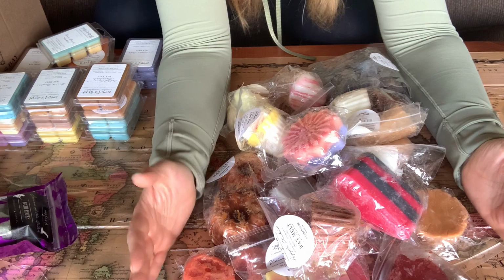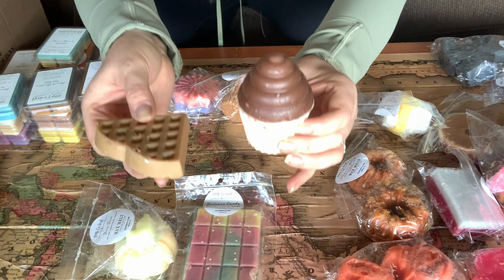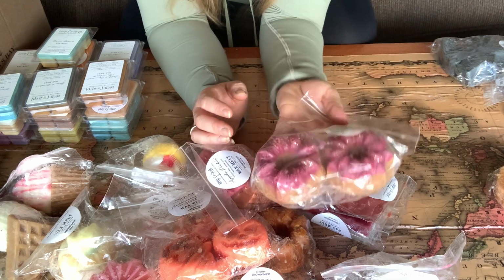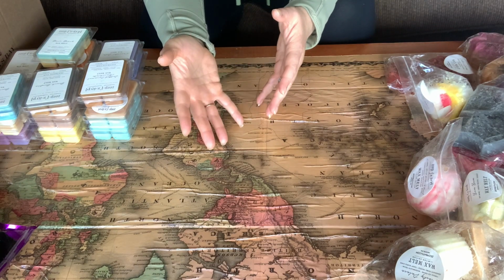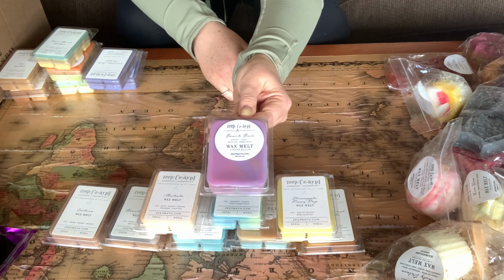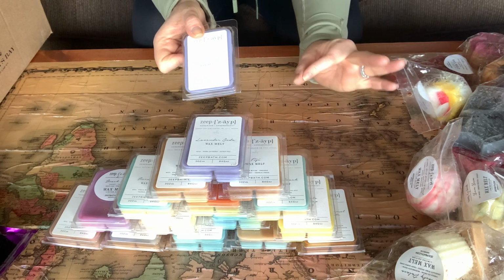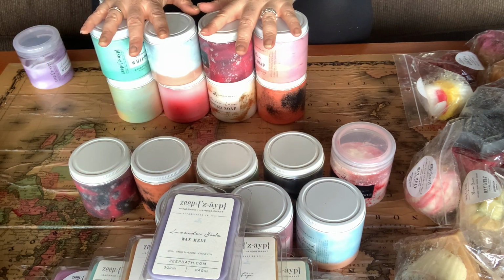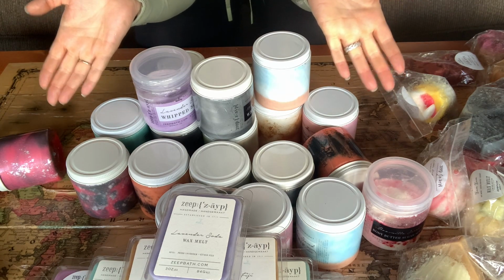ZEEP 101 (EVERYTHING YOU NEED TO KNOW ABOUT ZEEP BEFORE YOU ORDER)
Hello everyone! Another part to my new series: Vendor Wax 101.  Today it's all about Zeep Wax.  I'm going to give you a run down on the in's and out's of this company, who is is behind the company, how to order, cost breakdowns, my collection, and social media information.  I will have a few more videos in this series.  NOTE: I am only doing this series on vendors that. currently order from so if you follow me, you know the other vendors I'll be talking about. Hope you enjoy!

Zeep:
(sign up for their restock notification at the bottom of the site).
Facebook: Zeep: Wax Melts Bath & Body

My watch:
Venice Moonphase Rose Gold Blue Mesh
$139 CAD

Snap Chat: CanadaKim1978
***Nelson’s IG: adventure_submariner